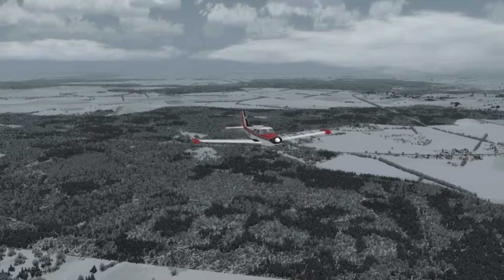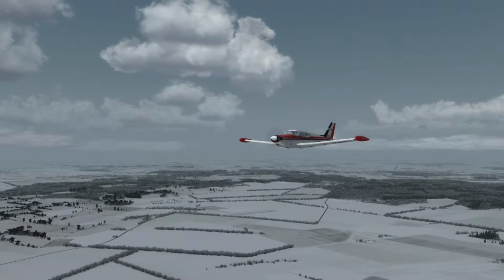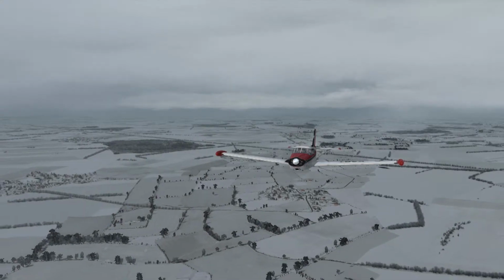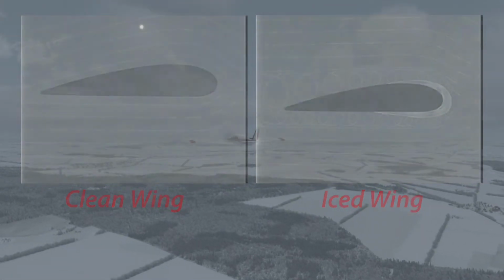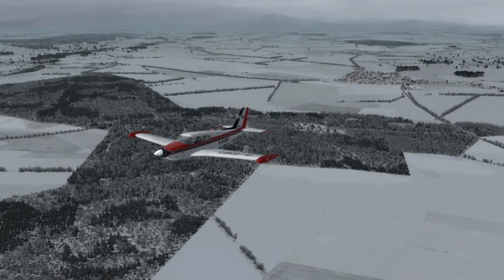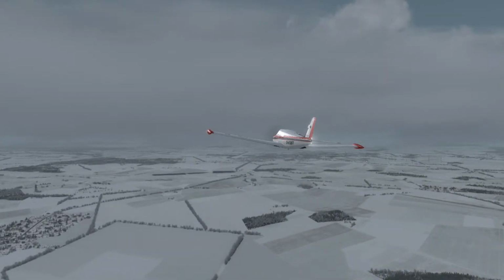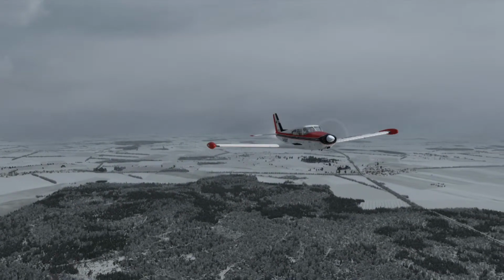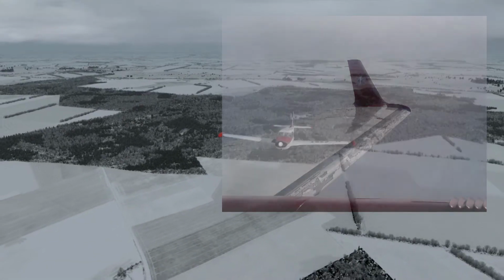Icing Condition - when do they occur and how to deal with it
Icing Conditions
When do Icing condition occur? What types exist and how to deal with the Problem. Enjoy the Video.

Picture Sources:
Rime Ice: Yellowstone NP, USA via Wikipedia
Clear Ice: Cory W. Watts via Wikipedia
Airflow Animations: National Archives and Records Administration via: archive.org
Pneumatic Boots: Littlematt via Wikipedia
Ice Breaking off: Shawn from Airdrie via Wikipedia

here you find also some Checklists for Download.